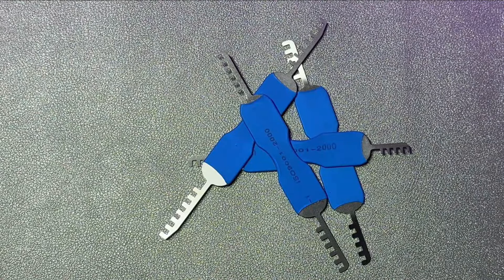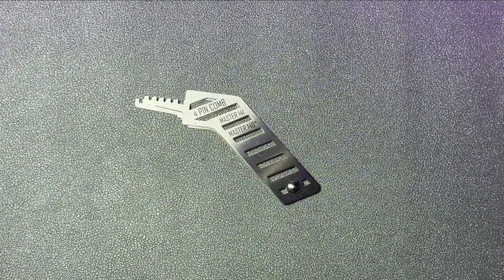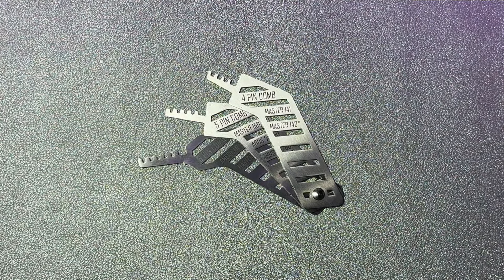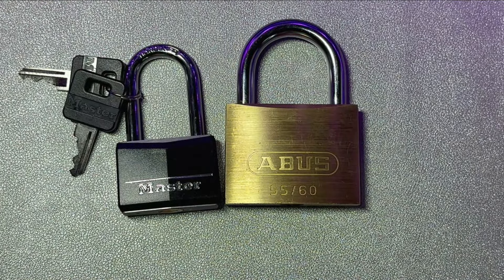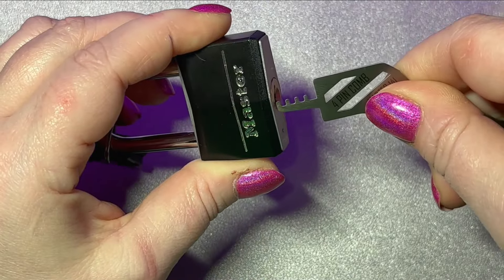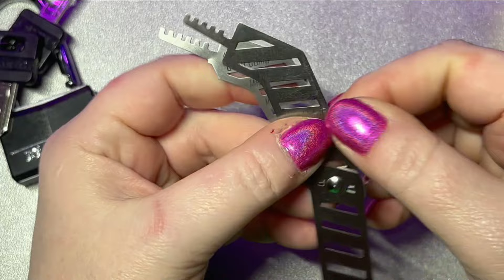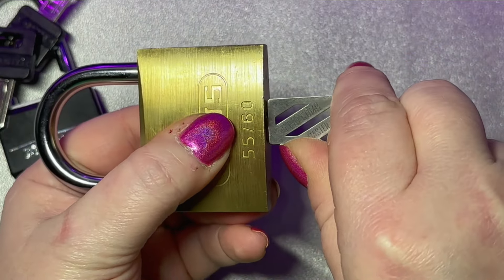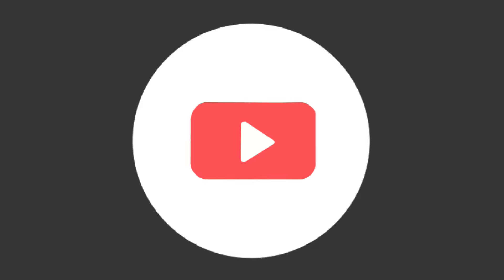{220} Covert Instruments Ergo Combs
In this video I show you just how easy it is to use the Ergo Combs by @CovertInstrumentsOfficial. This set comes with three picks, the 4 pin, the 5 pin, & the 6 pin. The design has not only made it comfortable to use, but it's compact enough to fit in your edc case, and they are very beginner friendly as well. They even have the names of the locks they will open, right on the front of each pick! Absolutely brilliant.

Up until now, I've not been successful at using comb picks. I've tried a couple sets and just kept failing. I really wanted to learn how to bypass a lock this way and I'm so glad I got my hands on the Covert Instruments Ergo Combs because they could not be easier to use. If you find yourself having the same issues, or if you've never tried them and would like to give them a go for the very first time, you can find the CI Ergo Combs here:

If you like my channel, consider joining as a member to get access to some cool perks. Click this link to see all the fun stuff I'm offering:

Keep Locksport Legal
Do not pick locks in use.
Do not pick locks that don't belong to you.